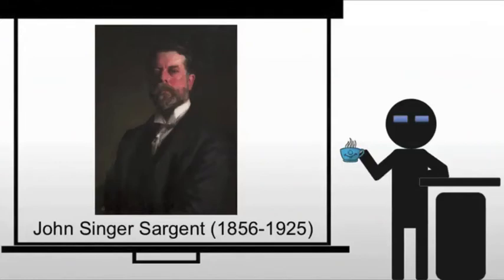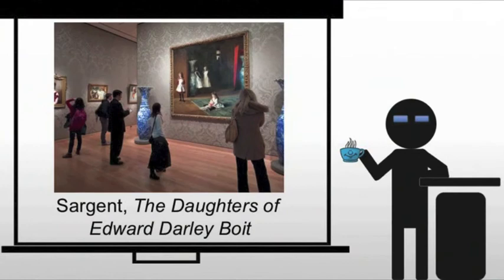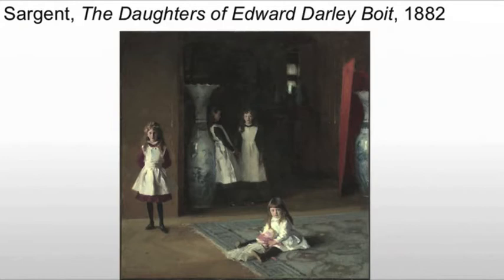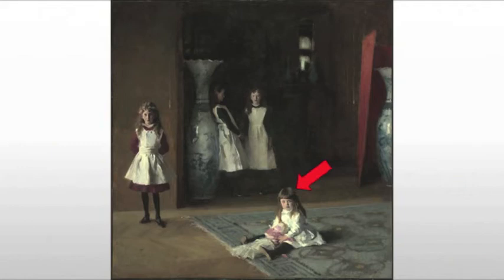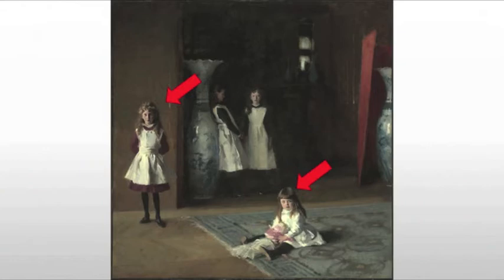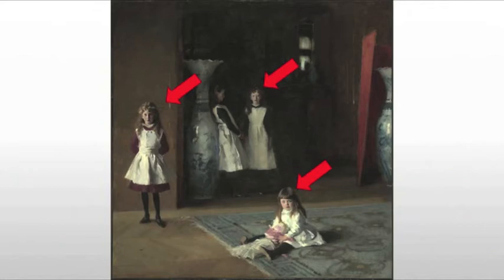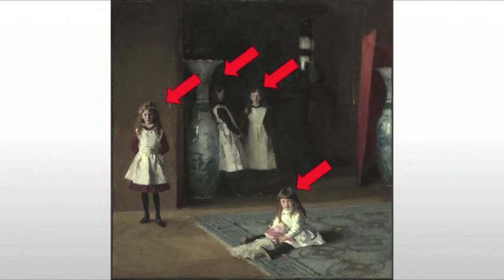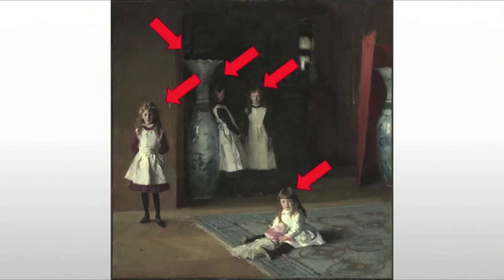Sargent The Daughters of Edward Darley Boit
A brief look at John Singer Sargent's The Daughters of Edward Darley Boit